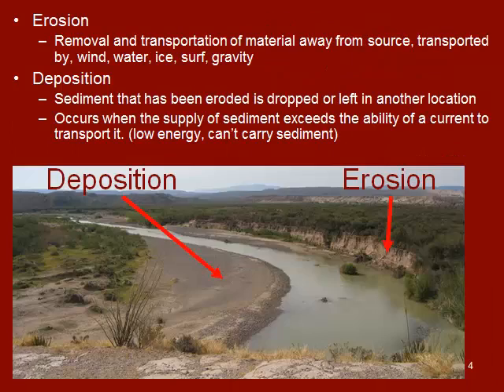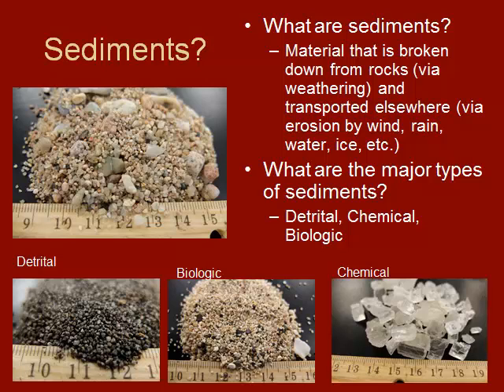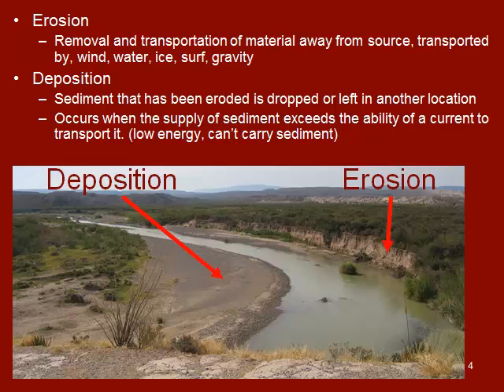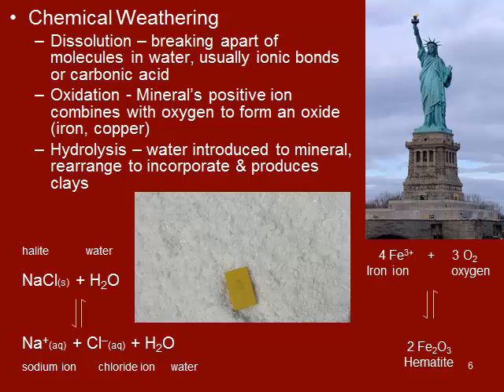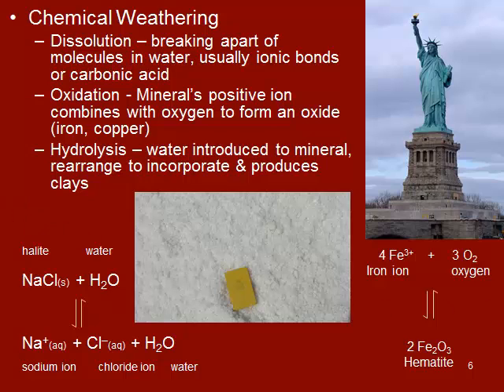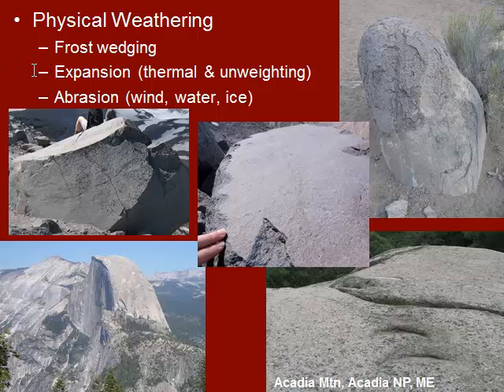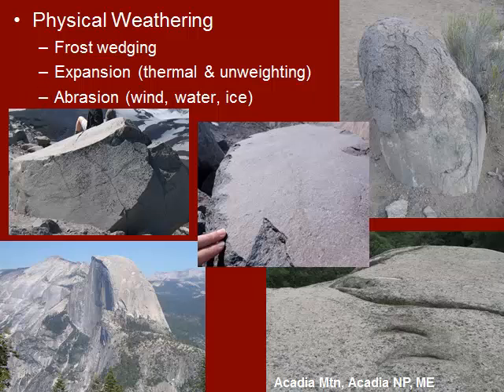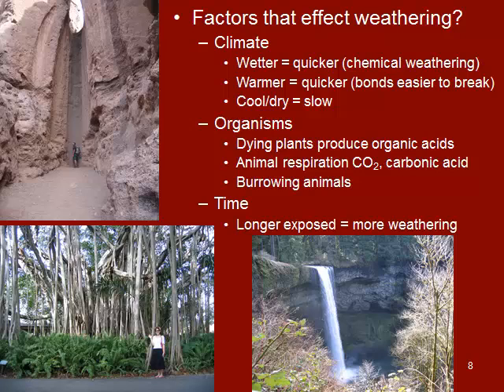GS 106 Week 3 Video 1